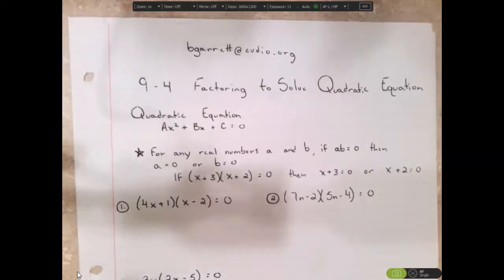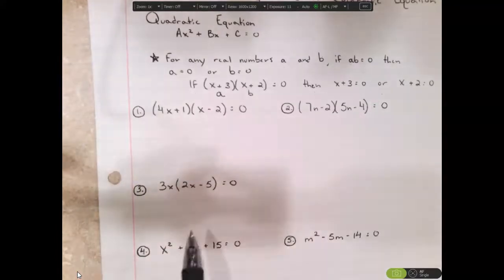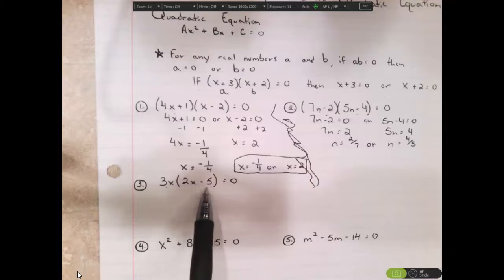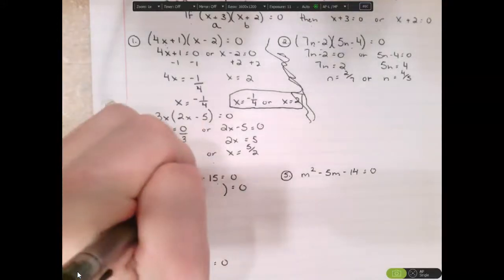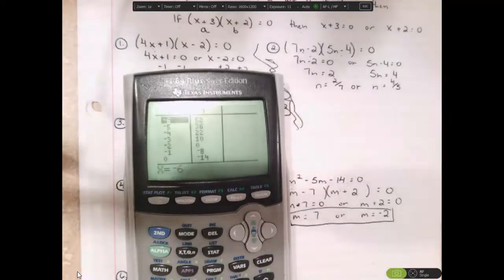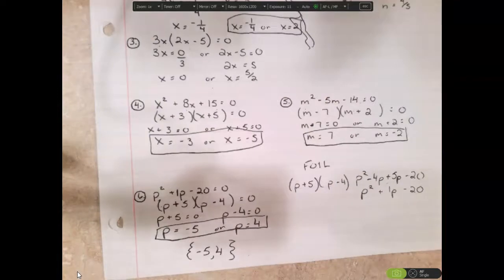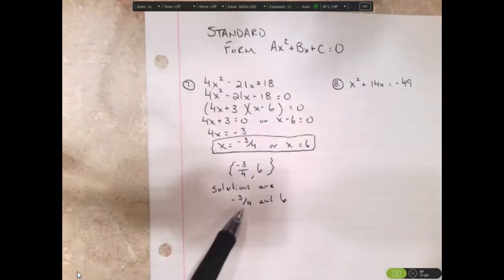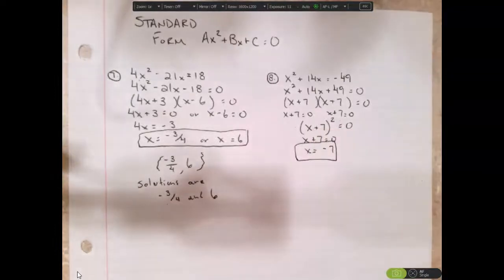Algebra Ch.9 Lesson 4